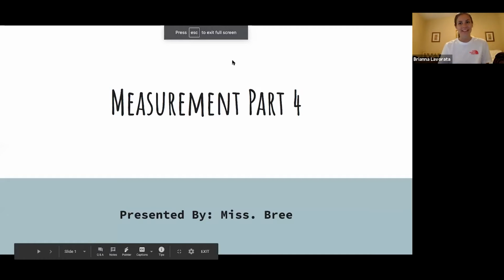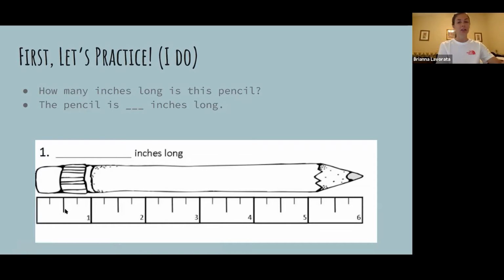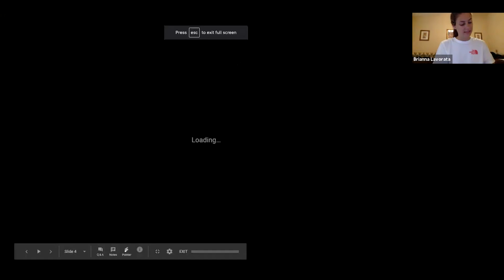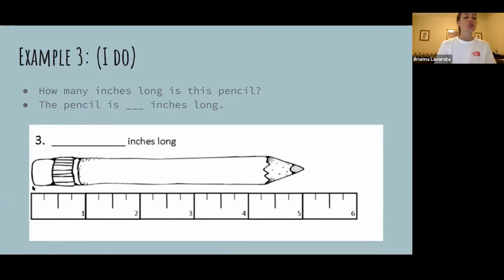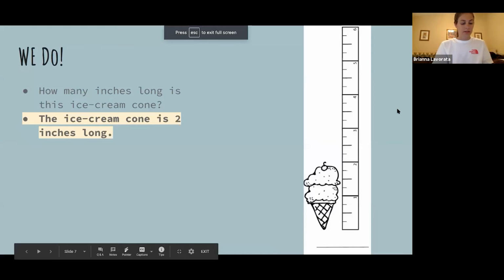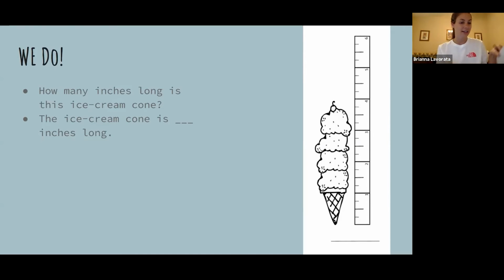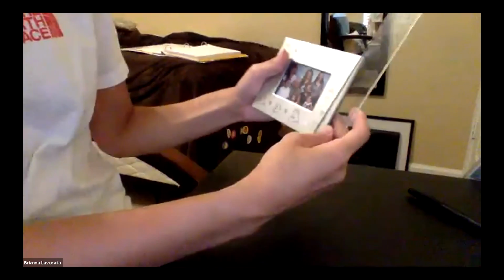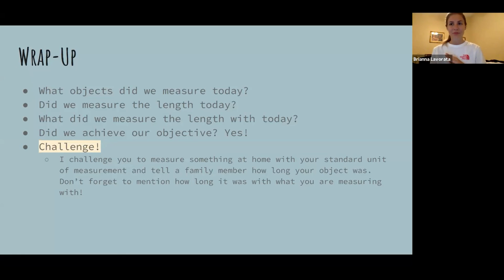Measurement Part 4 | Grade 2 | Sun Devil Learning Labs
Learn Measurement Part 4 with this Sun Devil Learning Labs lesson from Arizona State University’s Mary Lou Fulton Teachers College. Download our learning guide in English or Spanish for discussion questions, tips and resources related to this lesson. Descargue nuestra guía de aprendizaje en Inglés ó en Español para preguntas de diálogo, consejos y recursos relacionados con esta lección.